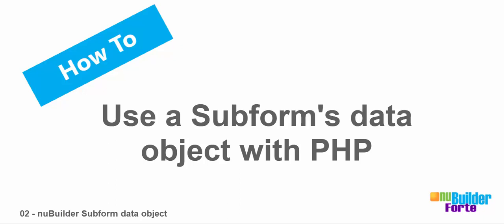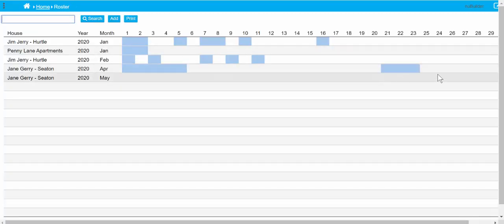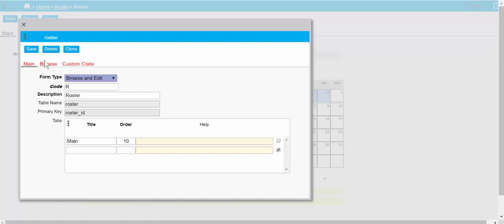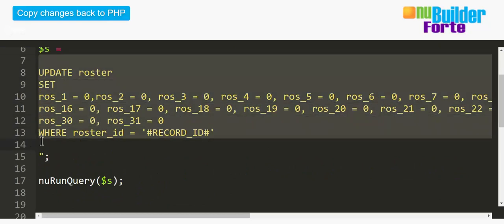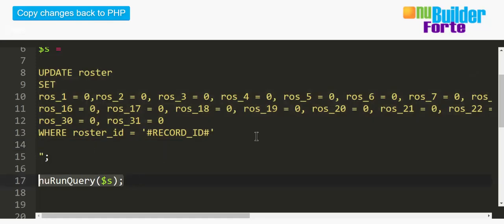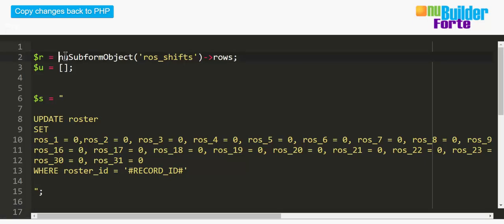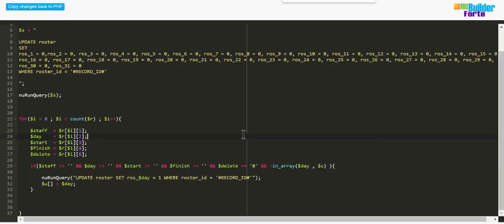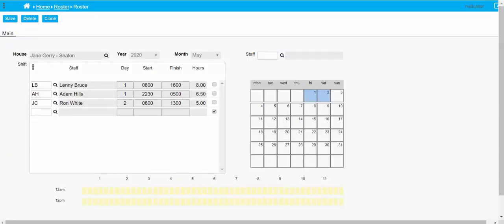02 Subform data object with PHP